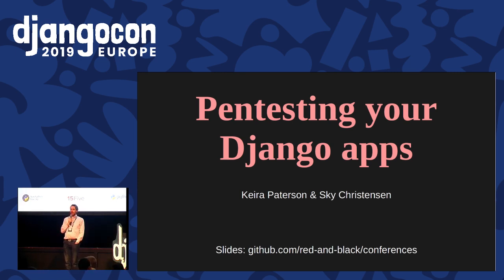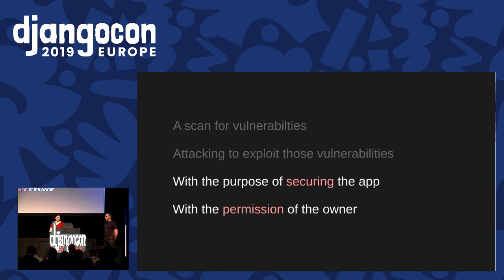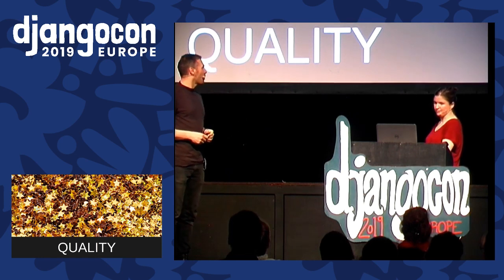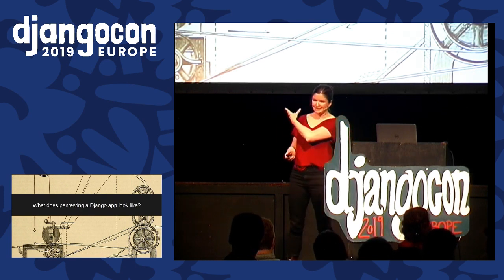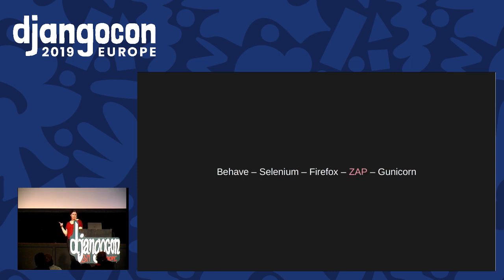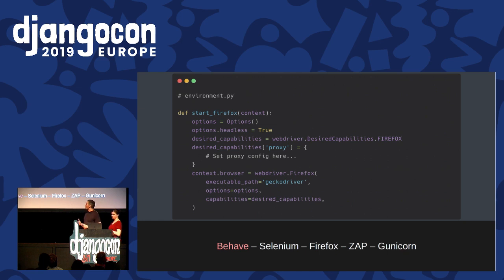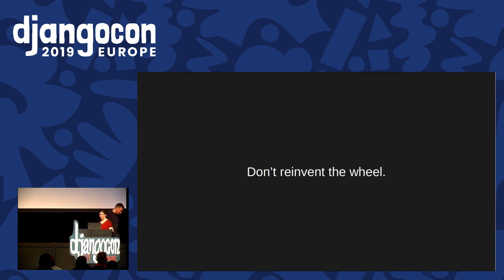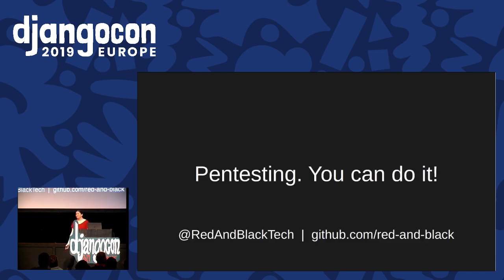DjangoCon 2019 - Pentesting your Django apps